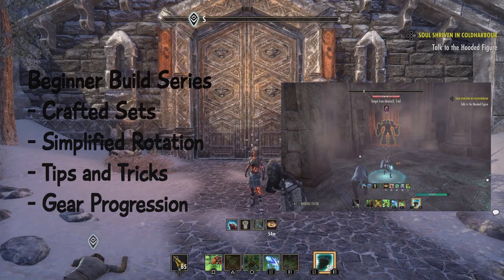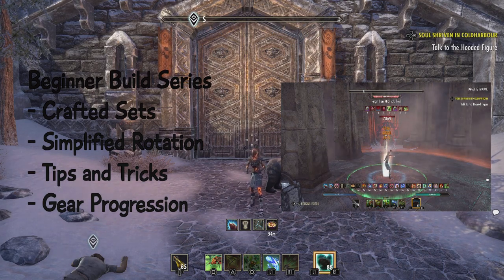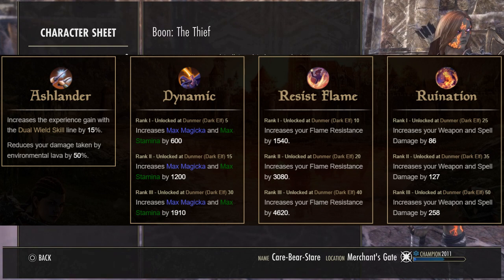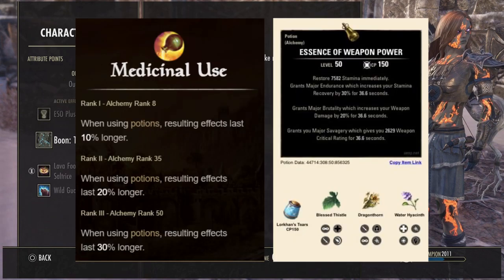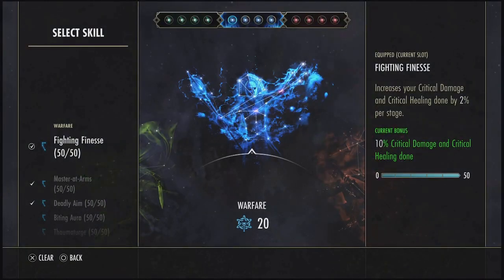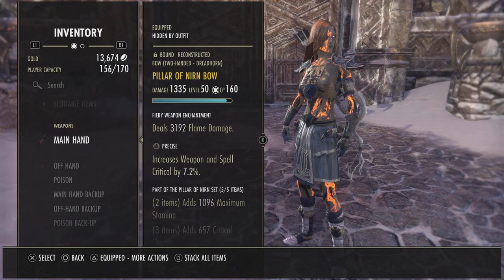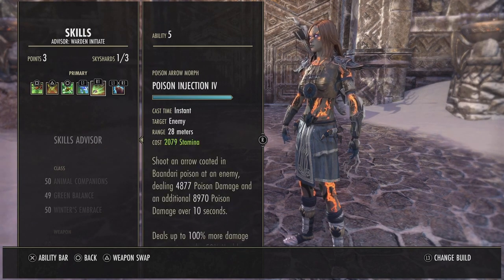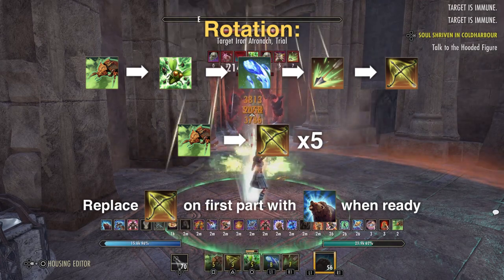ESO One Bar Bow Stamina Warden (Stamden) 81k+ PVE DPS Build Deadlands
Welcome to another one bar series. This is a dive into a bow build on the Stamina Warden. One bar Bow Wardens hit surprisingly hard with a super-easy rotation and no hard gear requirements!